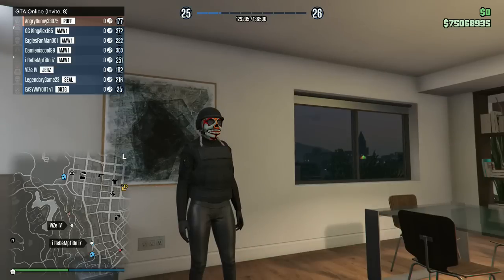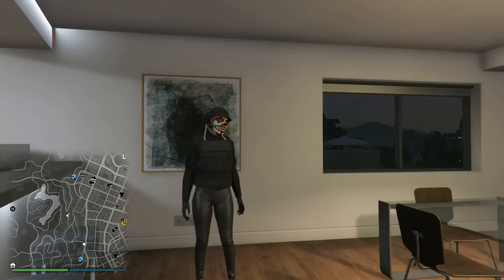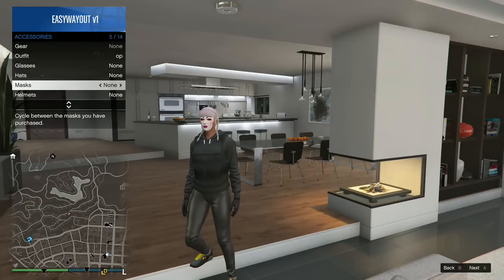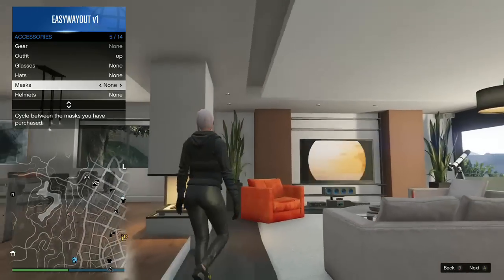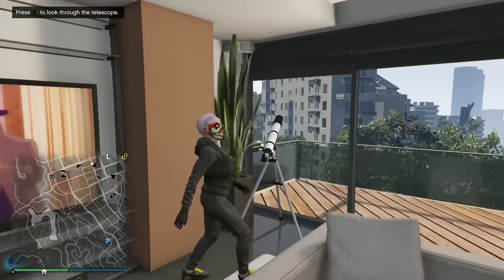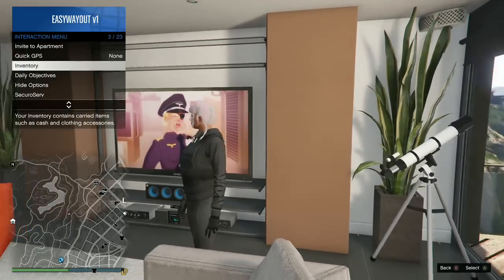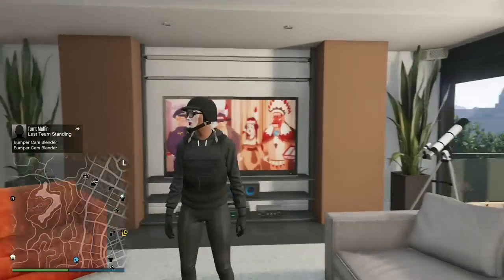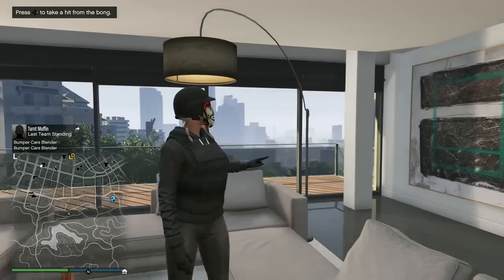Hat& Mask Tutorial For Tryhards In GTA 5 Online(unpatched)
Hello, my first speaking videol demostrating how the mask and helmet glitch is done.